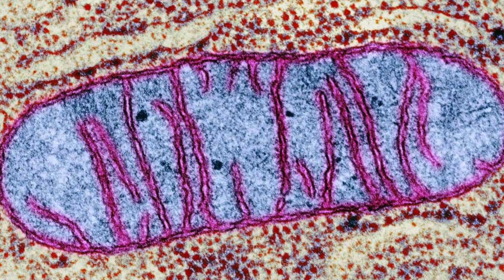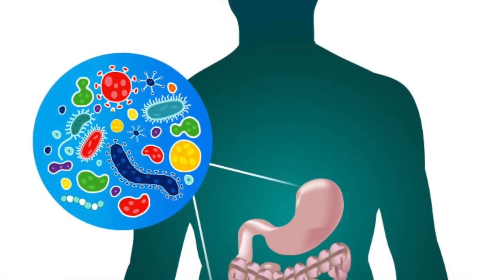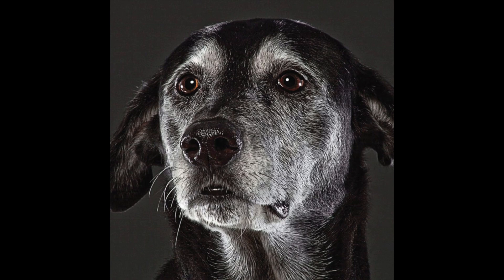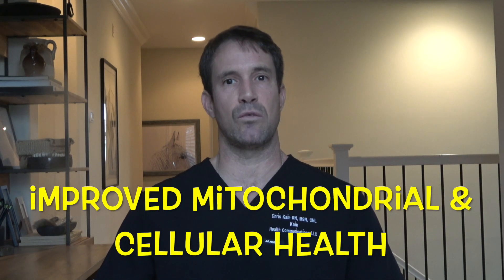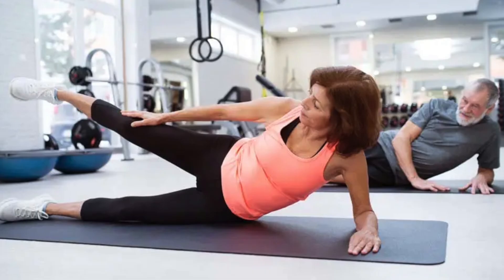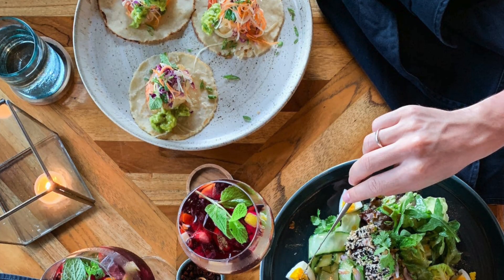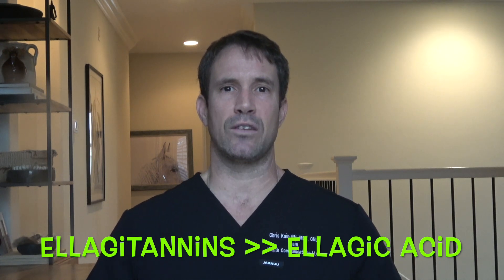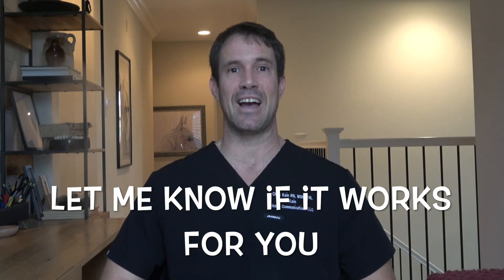NEW Supplement Shows Anti-Aging Results In Human Trials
How do we age gracefully? Retaining cognitive and physical function as we age is pretty much universally sought after. Who wouldn't want more strength, better vision and hearing as we get older. Well, this new supplement may do just that, or lessen the impact of these declines. Human trials are showing some amazing results from a compound called Urolithin A. It is a gut-derived metabolite that increases mitophagy and in turn increases muscle strength. Come along with the Research Nurse as he discusses this amazing new supplement and what it could mean for you.